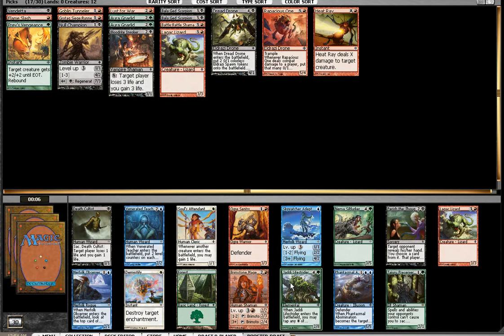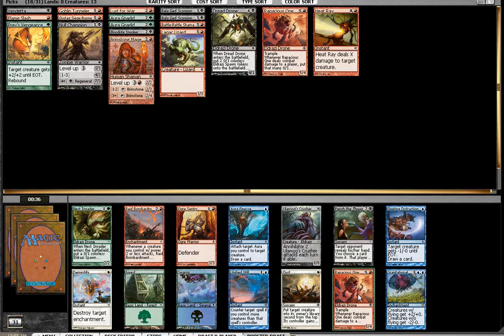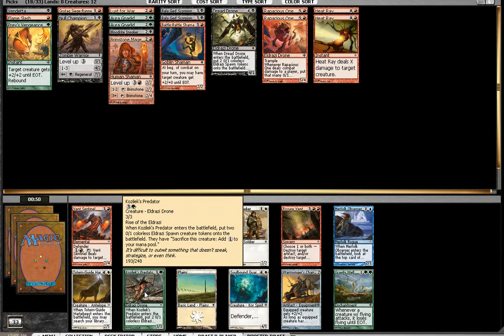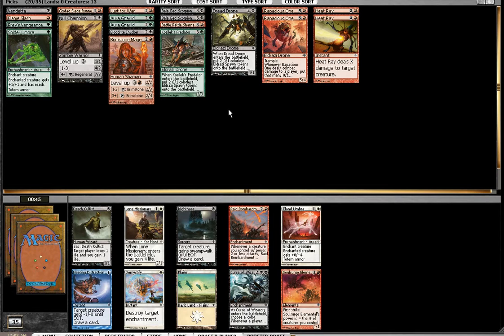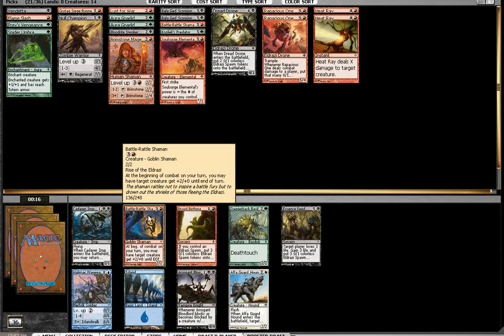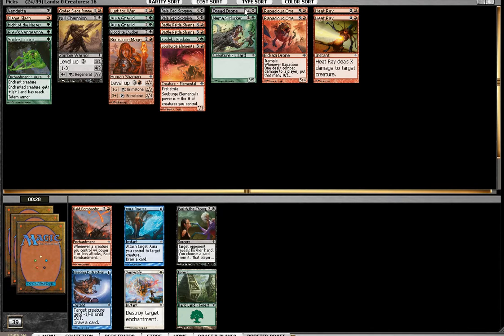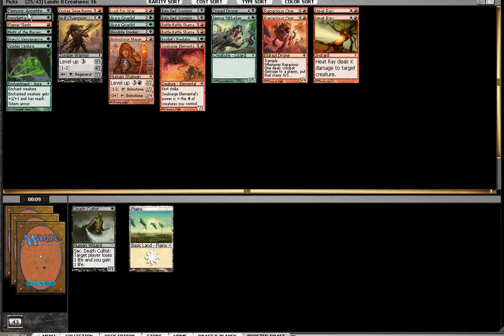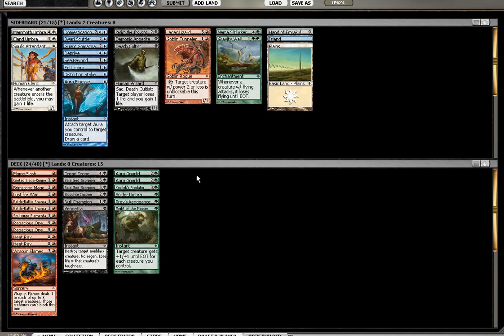Magic - ROE Draft 2 - Drafting 3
In this draft, Max is disturbed by his train-wreck-deck until he suddenly abandons half his playables when a window of opportunity presents itself.